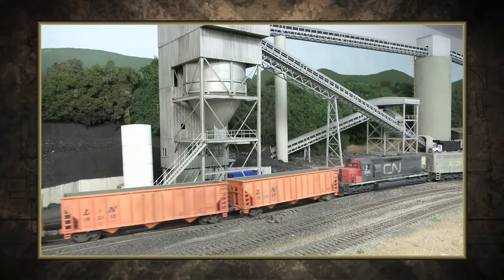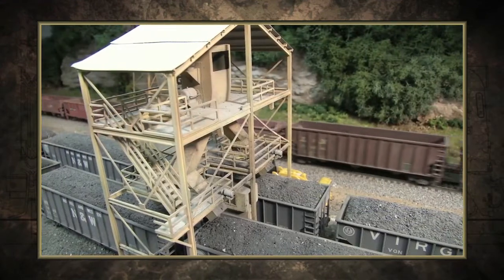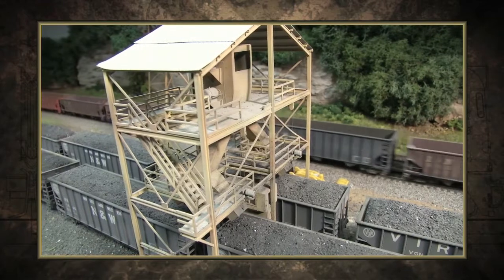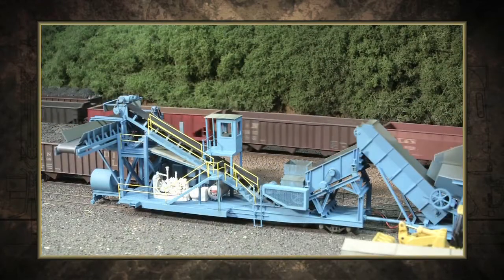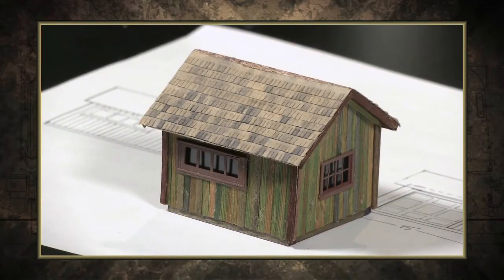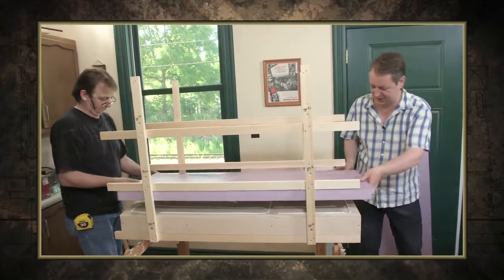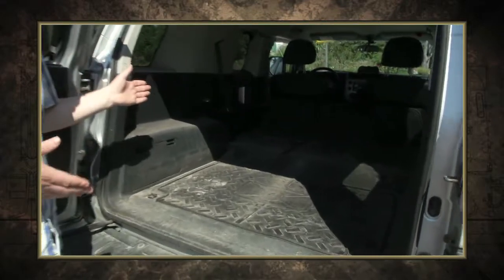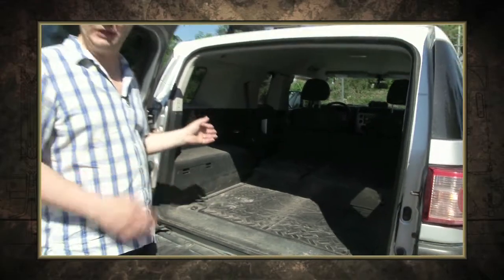TrainMasters TV - November 2014 preview‬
- On the November 2014 edition of TrainMasters TV...

Act 1:  Simple tips for scratch-building a trackside shed in wood, board by board, in "The Backshop Clinic"

Act 2: Racking modules for the long haul on "The Roadshow"

Act 3: Coal-loading infrastructure on John Wilkes Virginia Southwestern

Act 4: Laying track on "Back to The Basement"

BONUS CONTENT: Cool Tools in "The Backshop Clinic" with Miles Hale and Lionel Strang